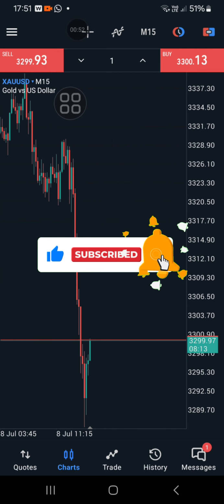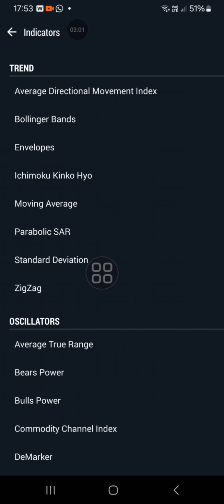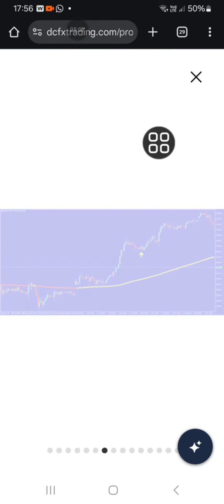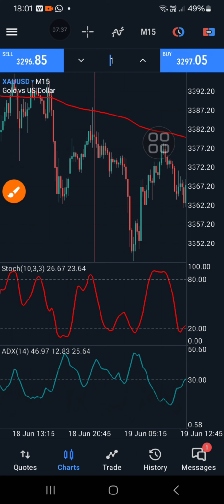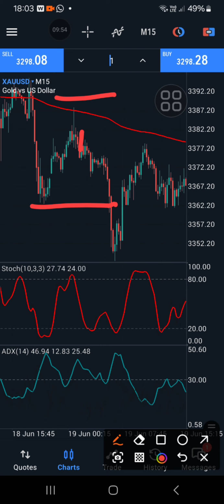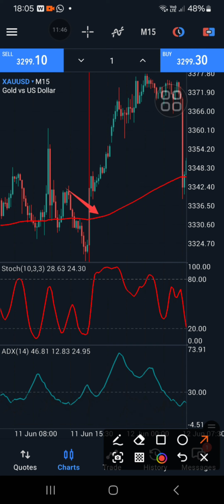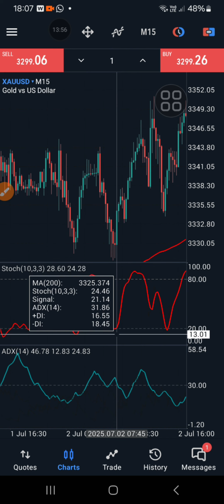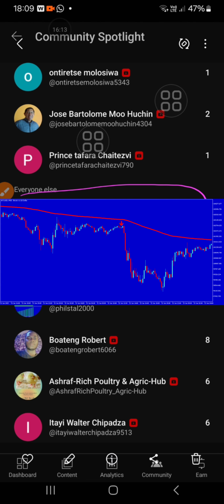How I Turned $100 into $3500 Using the BEST EMA + ADX + STOCHASTIC Strategy | Mobile & PC Strategy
📈 From $100 to $3500 – Discover the exact trading strategy that changed everything!

In this video, I break down how I used a powerful combination of the 200 EMA, ADX, and Stochastic Oscillator (10,3,3) to grow a small $100 account into $3500+, trading Forex, Gold, Crypto, and Deriv Synthetic Indices like Boom & Crash, Volatility 75, and more.

💡 This strategy works perfectly on MT5 Mobile, Desktop, and PC platforms — whether you’re trading on the go or in your home setup.

Kalyteros Indicator which was developed from this strategy is now available